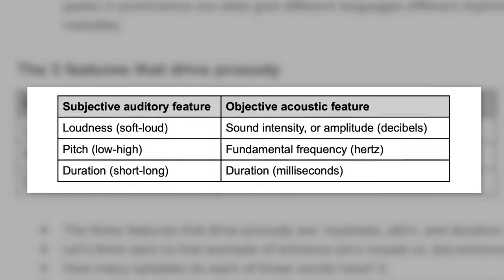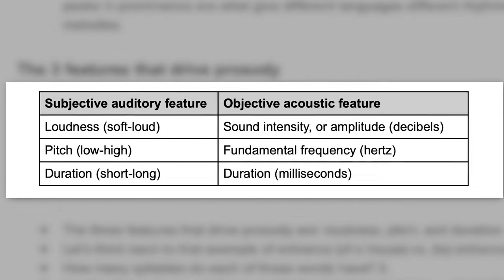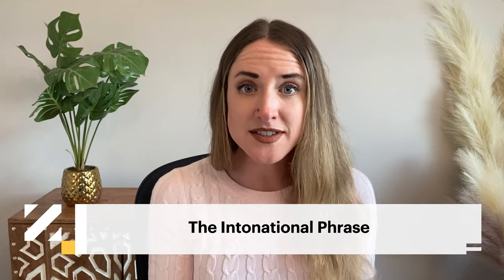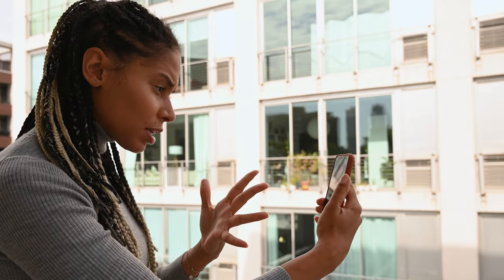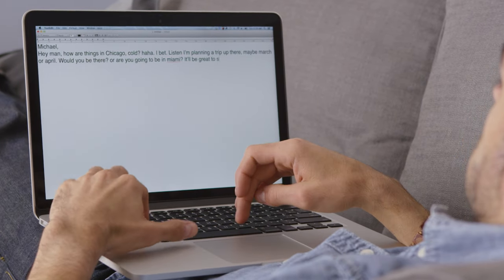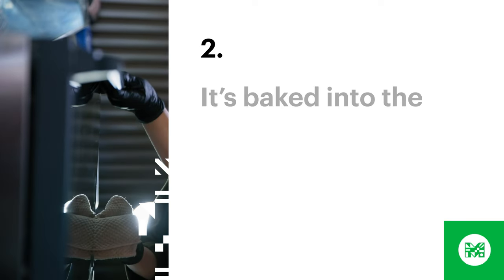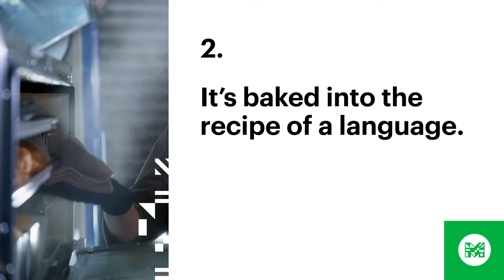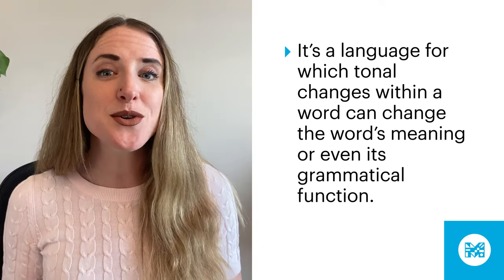How Prosody Works | How Language Works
All languages have a certain musicality to them – a specific kind of rhythm, intonation, and melody. This is called prosody, and it contains a lot of linguistic, social, and emotional information. In this video, Mango Languages' linguist Emily Sabo (PhD) is breaking down what exactly prosody is and how it works in your everyday speech. You’ll also learn how to listen for prosody’s 3 main acoustic features. Enjoy!

Meet your host! Emily Sabo (PhD, University of Michigan) is a linguist at Mango who specializes in the social and cognitive factors that impact bilingual language processing. Emily is also a language teacher, a producer of the We Are What We Speak docuseries, and get this...a storytelling standup comedian!